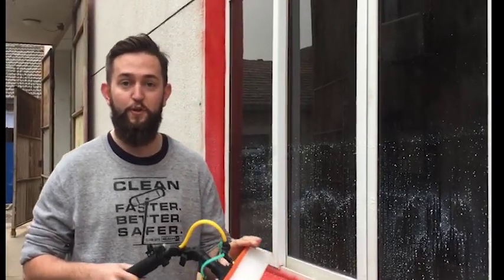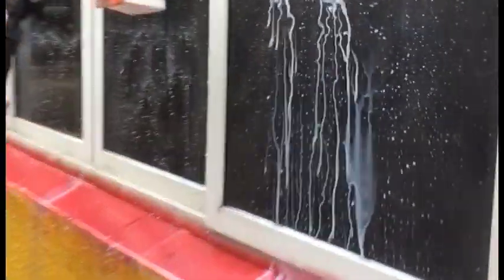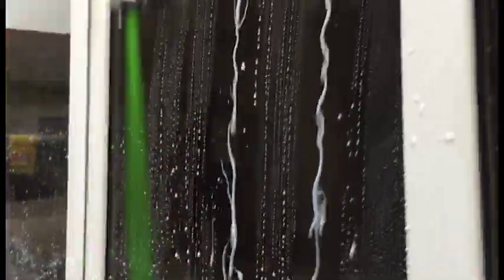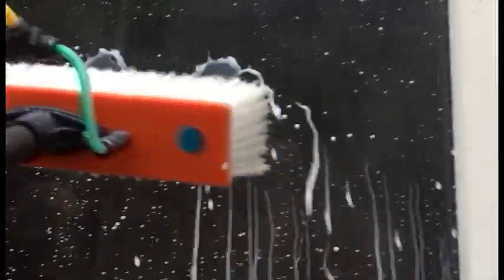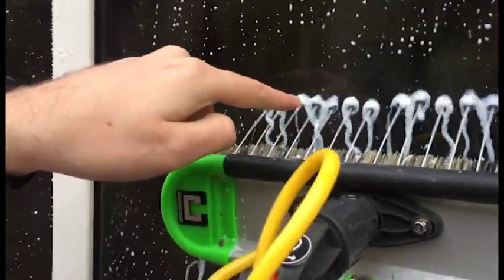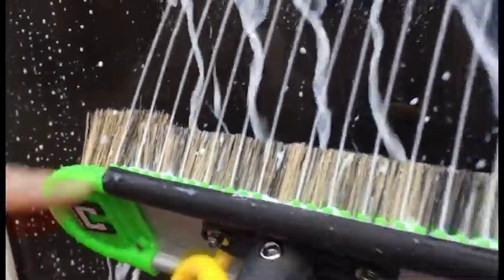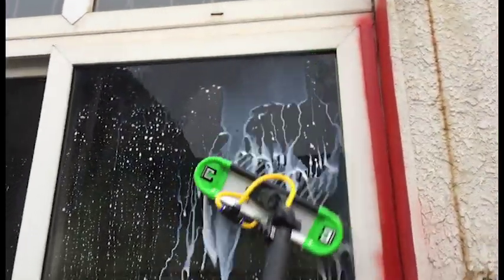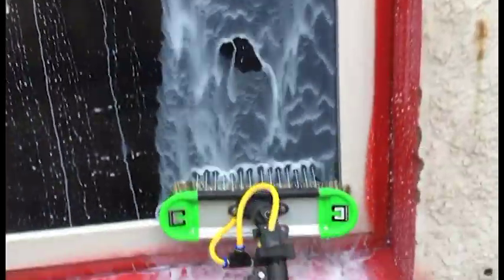HYDROBLADES vs PENCIL JETS - demonstrated with white water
Harrison uses the high-contrast 'white water on black glass' to show the difference between rinsing with PENCIL JETS and HYDRO-BLADE!

This is the first time ever to demonstrate Water Fed tools in such an easy-to-see format.